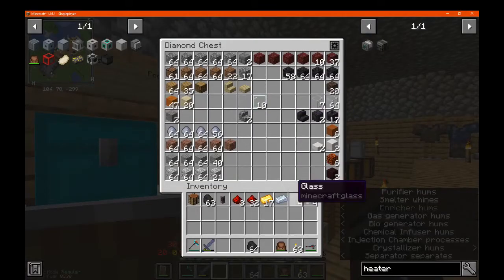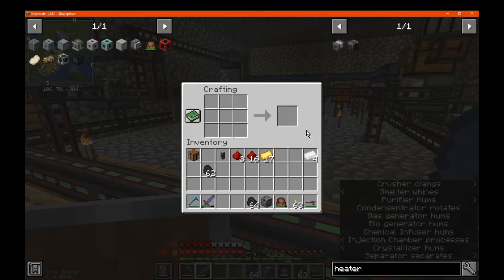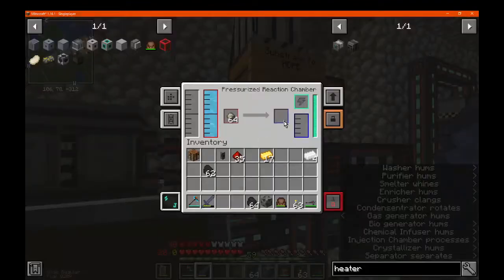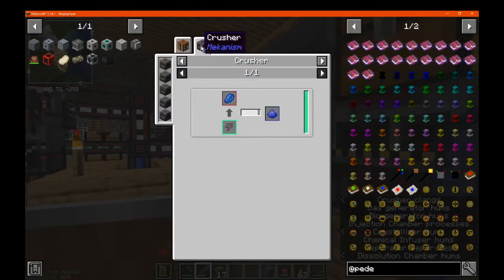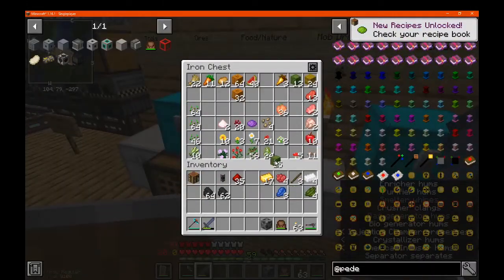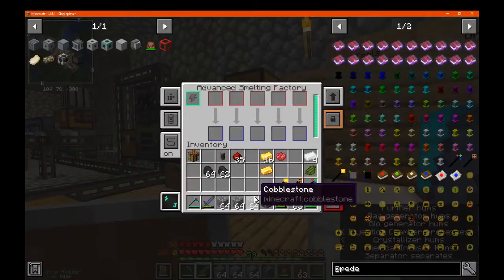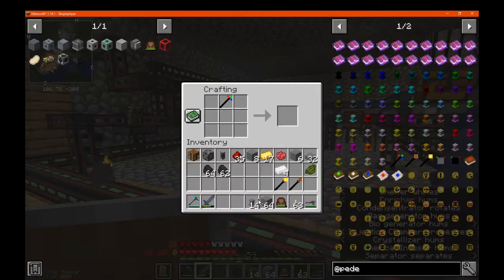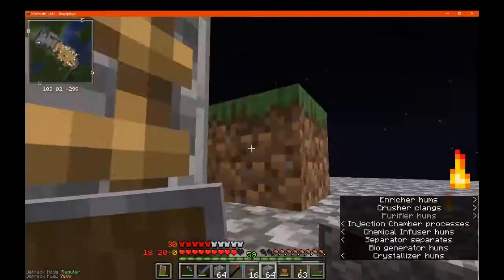Tanned Forge 1.16.1 LP Episode 9 Part 6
Episode 9 is where I attempt the Induction Power Multiblock so we can store more than the regular Energy Cubes.

Tanned Forge is a series where I cover many mods in Forge 1.16.1 from prior reviews or those with content I found interesting.